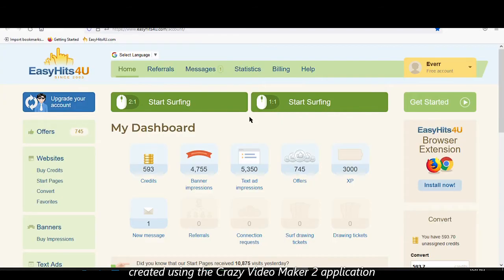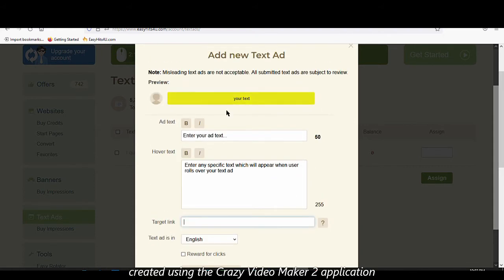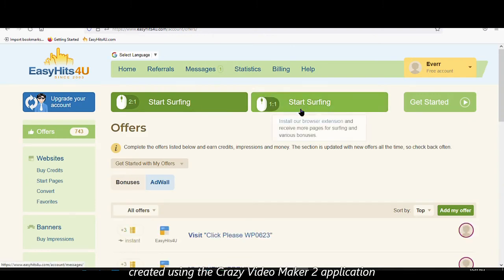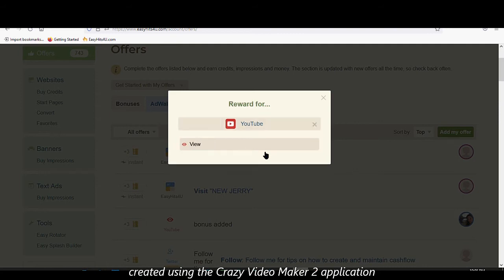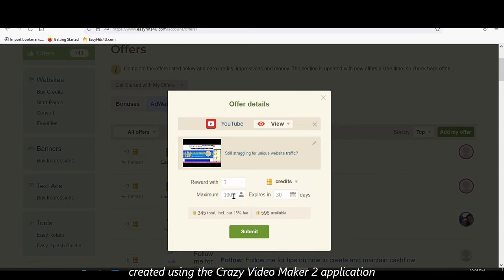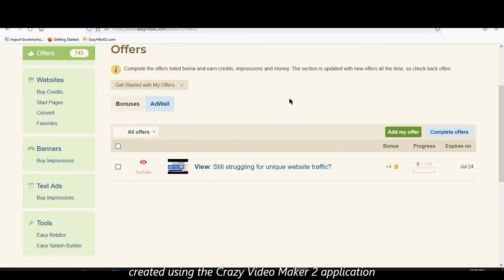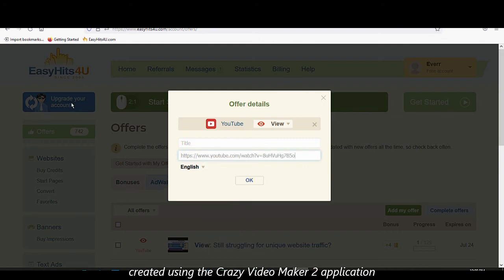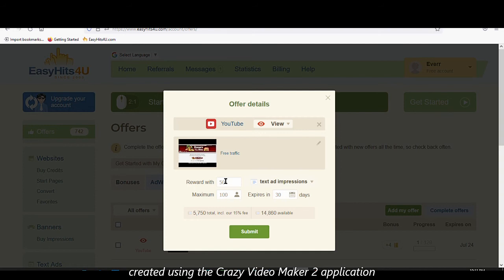How to get Legit YouTube views for FREE in 2022 - Fast, Real & free Views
Using only one traffic exchange site and dedicating only 1 hour per day you can start growing your YouTube channel on a daily basis. These are real views and you can get them all for free, no packages for purchase no bot views, no nothing like that.